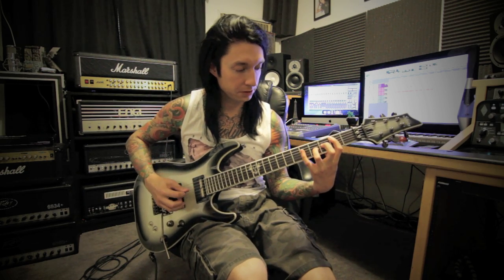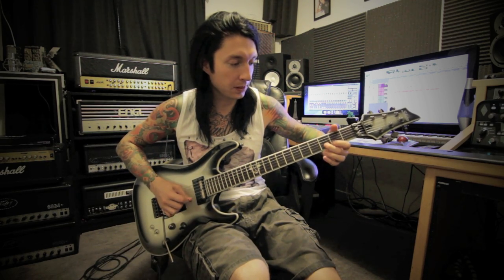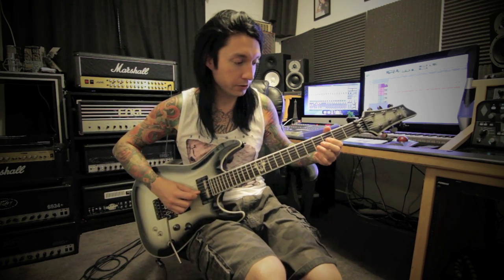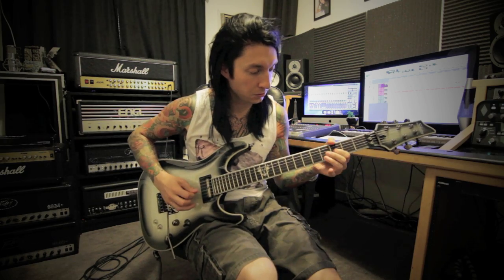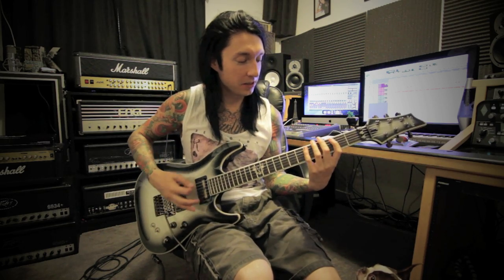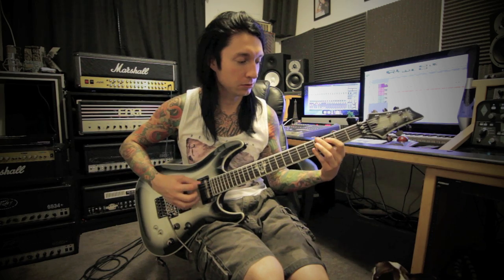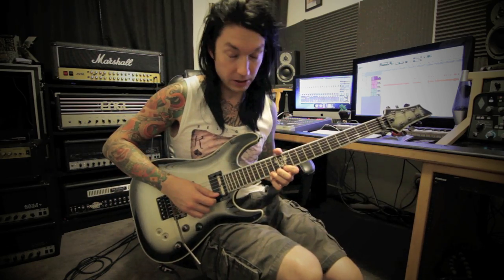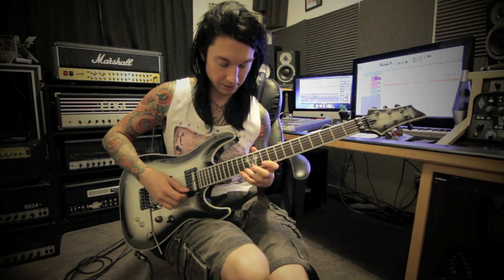Black Veil Brides - Goodbye Agony Guitar Lesson Online with Jake Pitts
CLICK "SHOW MORE" FOR FULL DESCRIPTION
Tuning - Drop C
Band - Black Veil Brides
Song - Goodbye Agony
Album - Black Veil Brides

SOLO STARTS AT 7:24

SIGNAL CHAIN - Schecter Jake Pitts signature C-1 - Kemper Profiling Amp with custom profile - UA Apollo Quad. Post processing - Waves SSL EQ